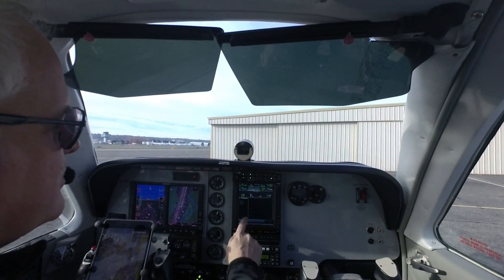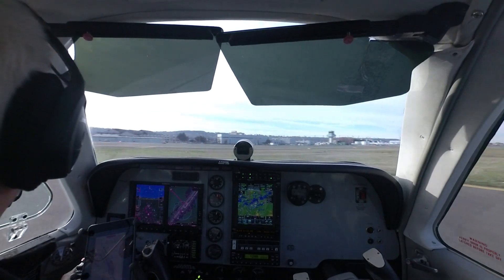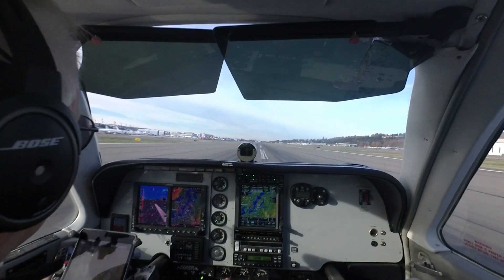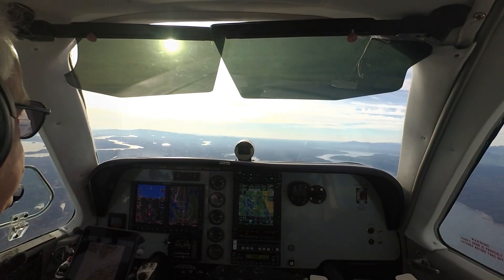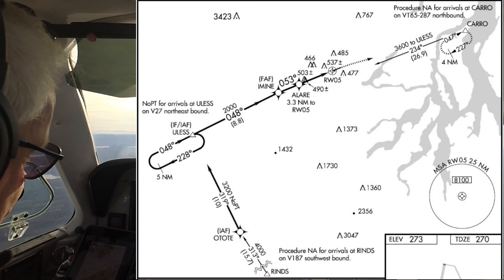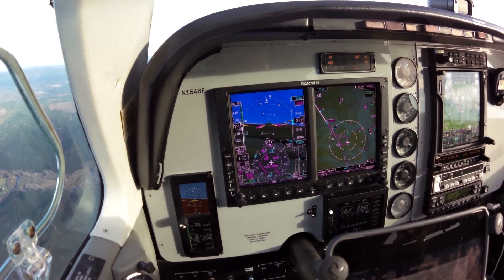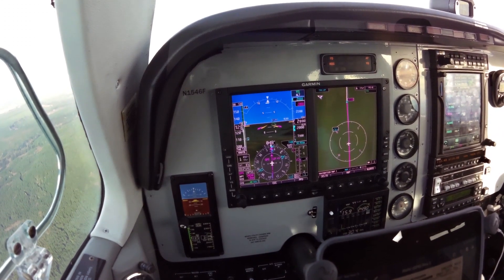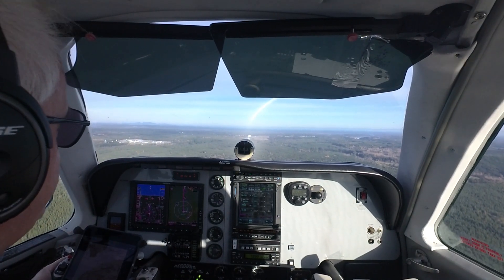Testing New GTN/G500 Features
I took the A36 out on a nice VFR day to test some of the features recently added to the Garmin GTN 750 / G500 system via a system software update.

I flew from Boeing Field (KBFI) in Seattle to Sanderson airport at Shelton (KSHN), southwest of Seattle, and did the RNAV RWY 05 approach under VFR.